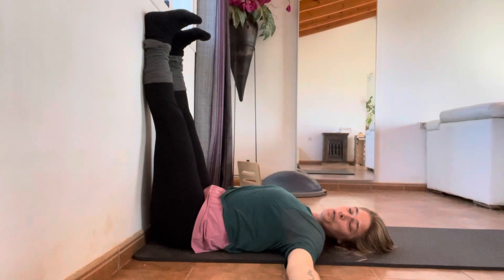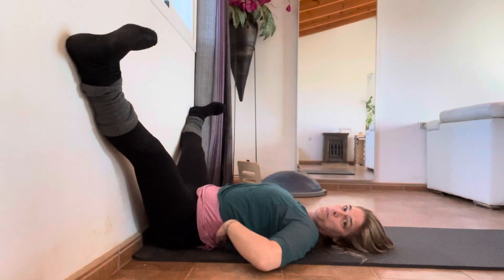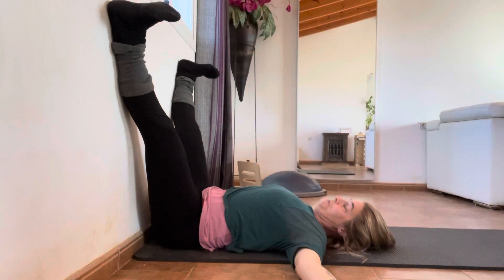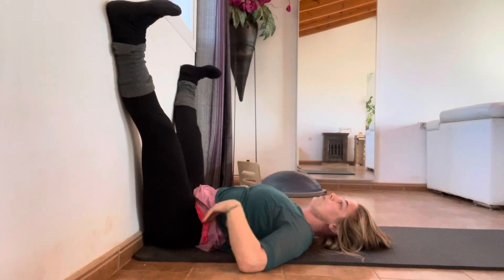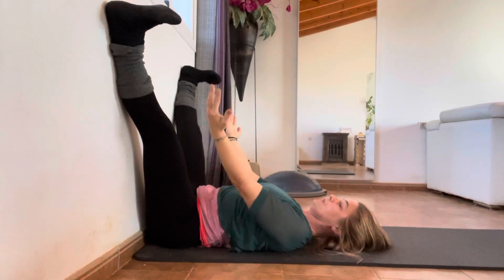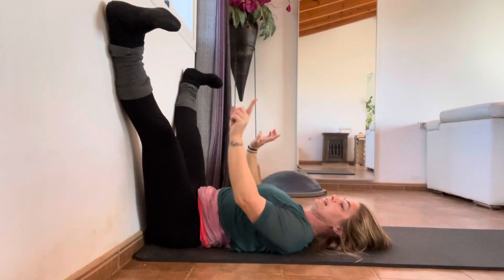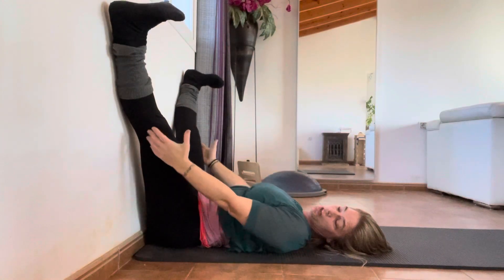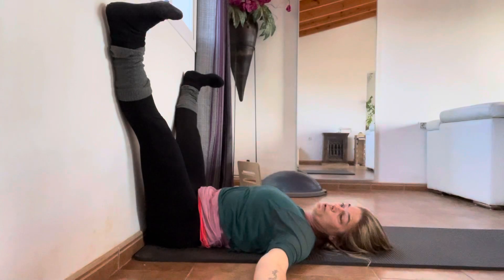Static wall splits